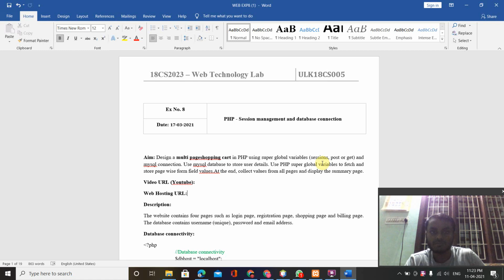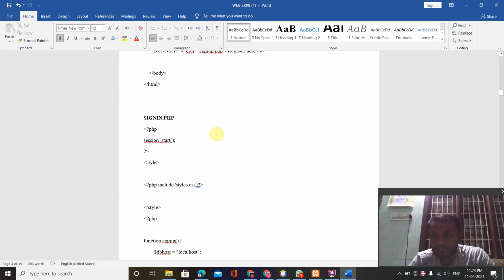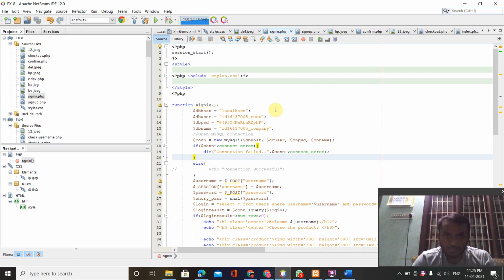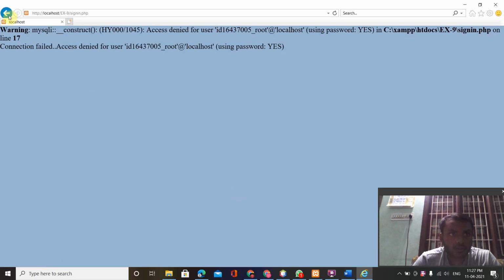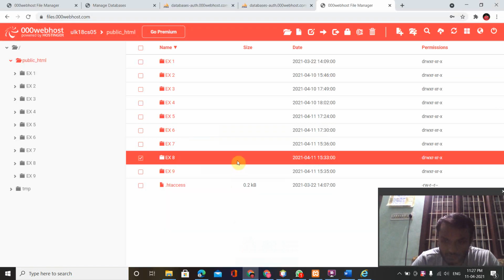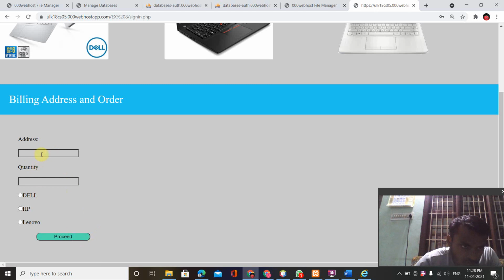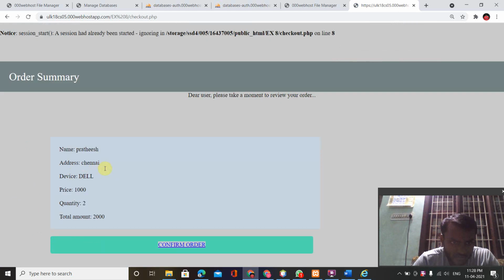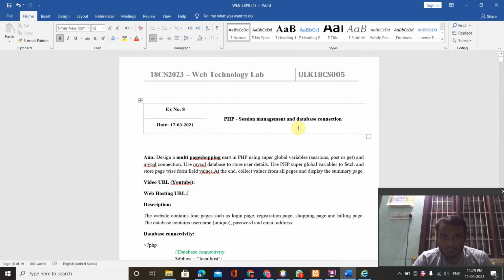Web Technology Lab EX 8,9